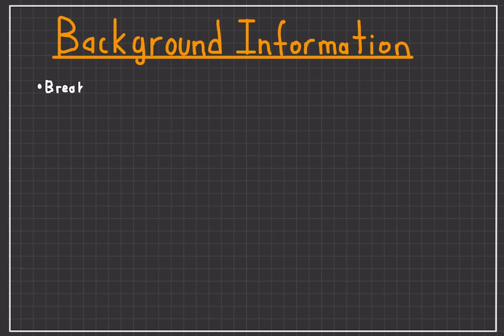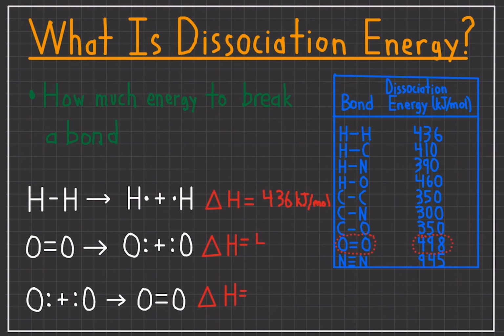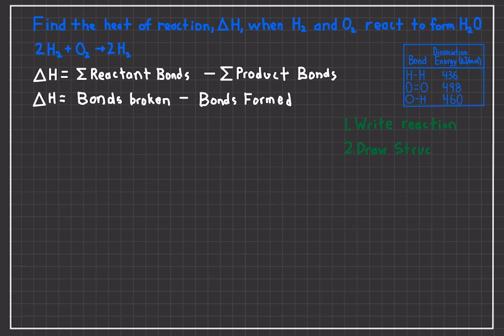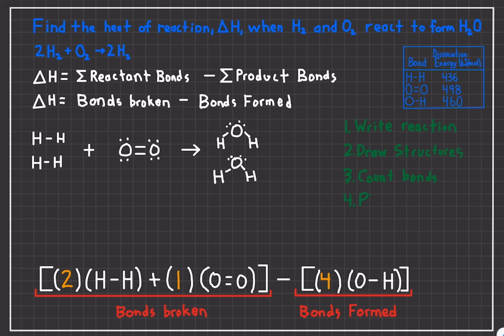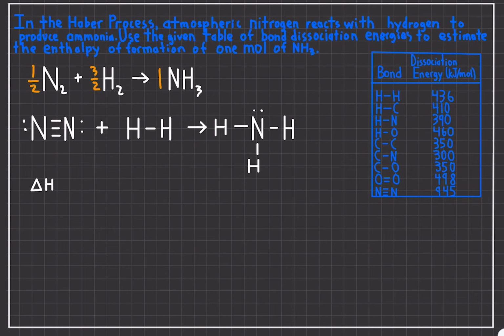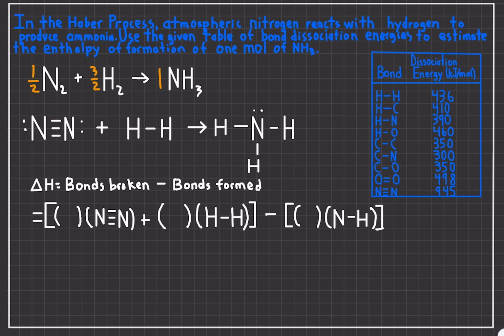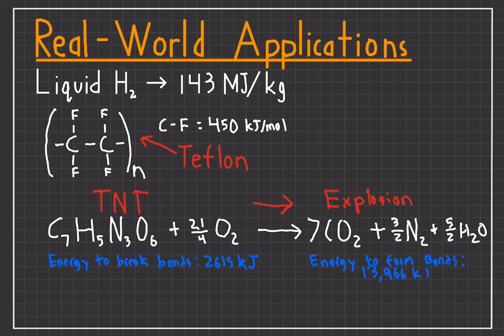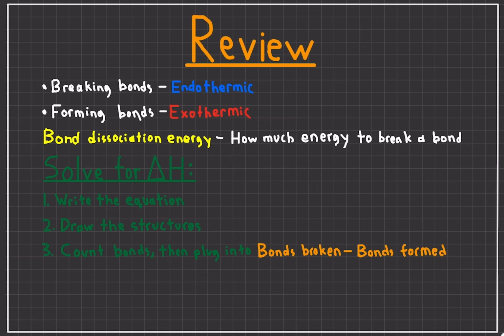Bond Dissociation Energy Practice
Bond dissociation problems are really challenging and often times it can be hard to figure out where to start. This video goes through and explains bond dissociation energy and goes through a lot of practice problems to make chemistry easier!
You can go see a related lesson about Bond Dissociation Energy on ChemTalk's
Lecturer: Oliver Molrabbi